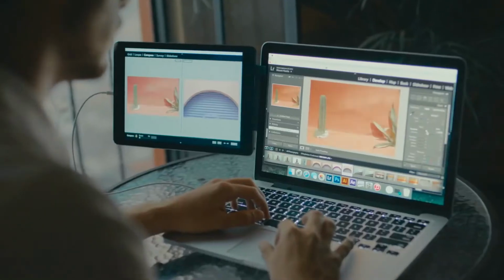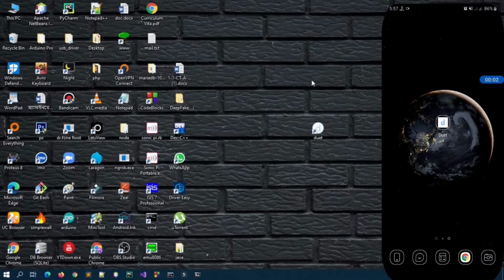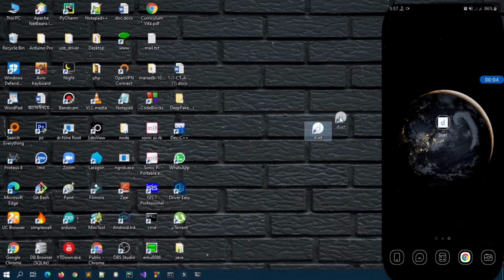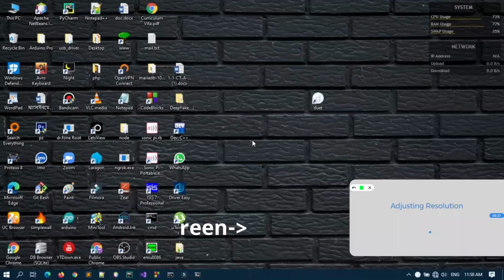Use your mobile or tab as a secondary monitor | duet display | sharif | DeveloperSharif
Use your mobile or tab as a secondary monitor | duet display .
About duet:
Unlike other solutions, Duet works completely in software, not requiring dongles and converters.

Cross Platform
Duet works on every major platform, making you productive no matter which platform you prefer.

Secure
Duet uses 256-bit encryption and works entirely locally, keeping your display data safe.